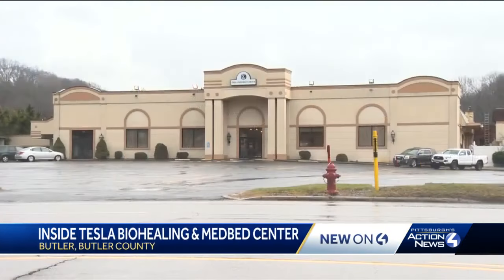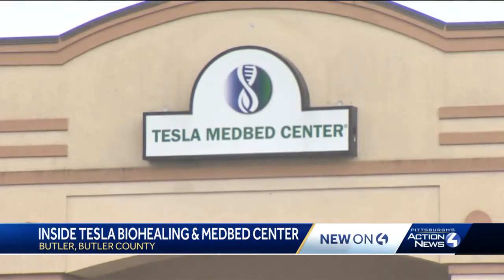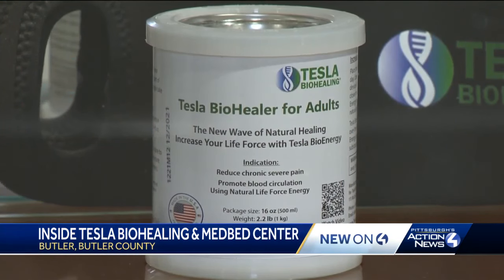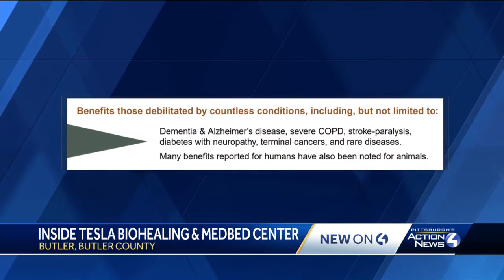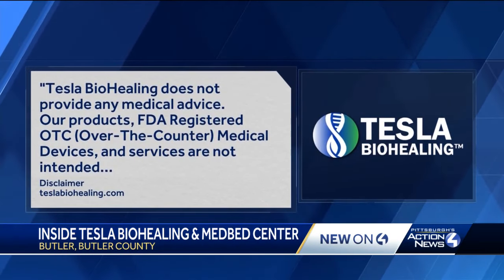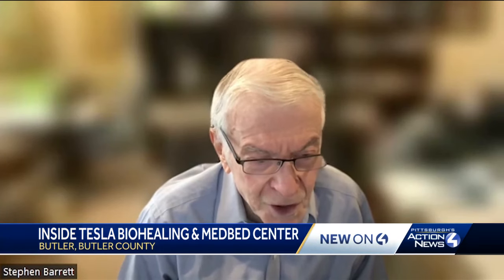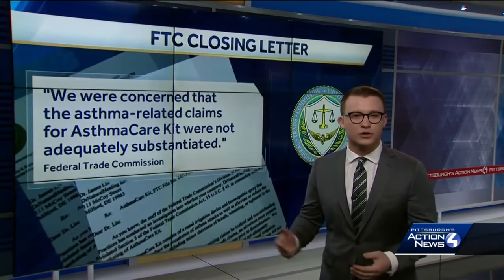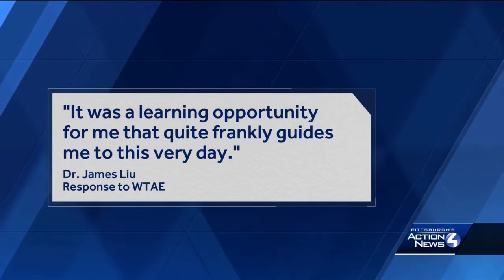What is Tesla BioHealing? Inside the Butler 'medbed' center